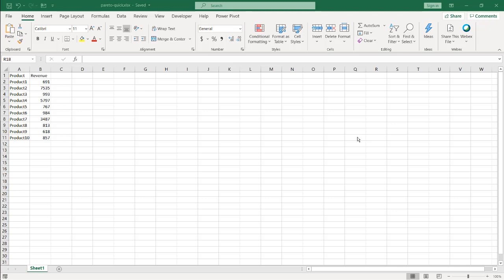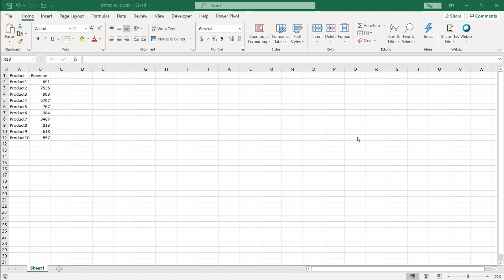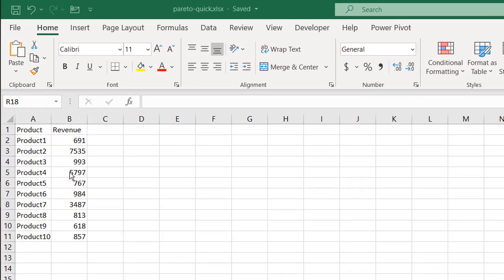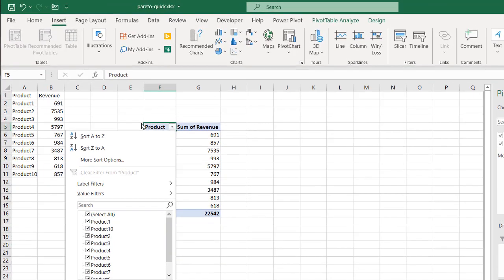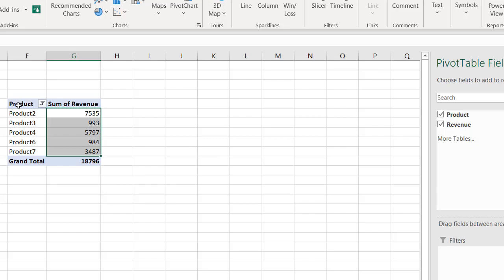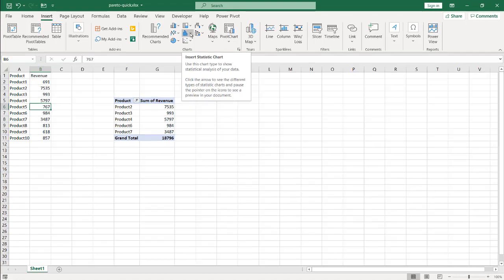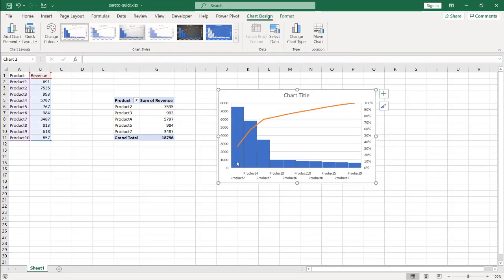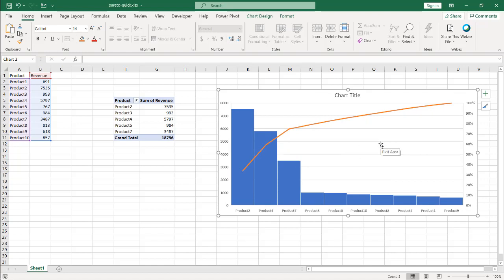Perform Quick Pareto Analysis in Excel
A Pareto analysis tries to find out what variable are responsible for the bulk of the outcomes.  It's referred to as a Pareto Principle or the 80/20 rule. The concept can be expressed with the saying that 80 percent of the wealth is owned or created by 20 percent of the population.  Though in real life data may not fit tightly in the 20 percent, the idea of Pareto is that a small number of variables have a disproportionate ownership or cause of an outcome. This video show how to quickly find out from your data what variables are responsible for the "80%" in your data using Excel.